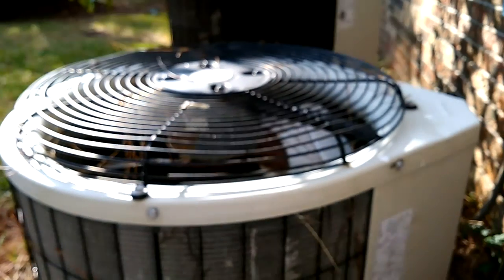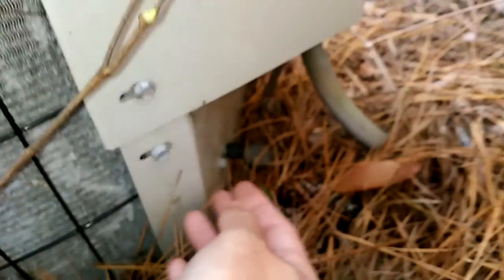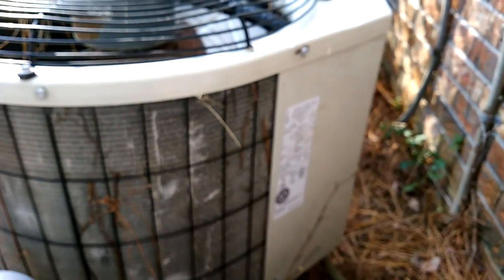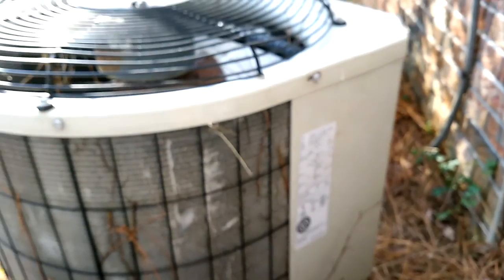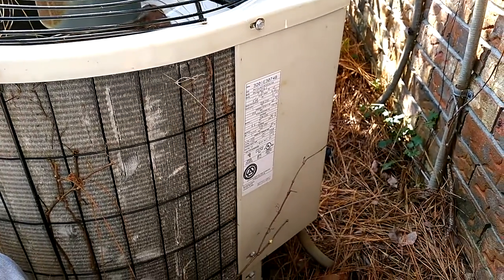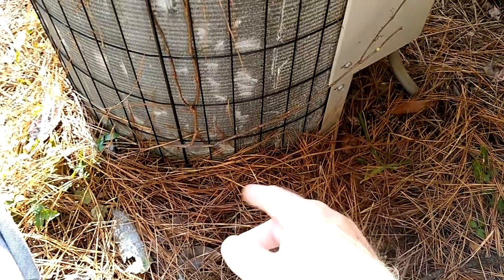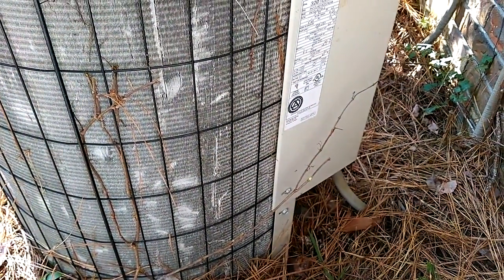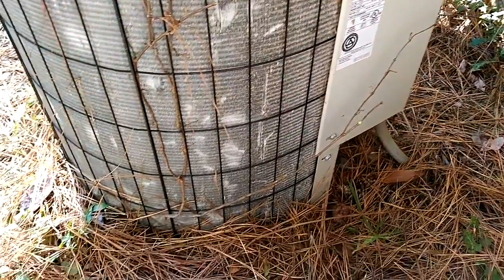Servicing Home Air Conditioner | York HVAC System